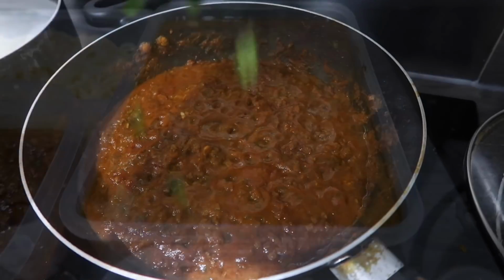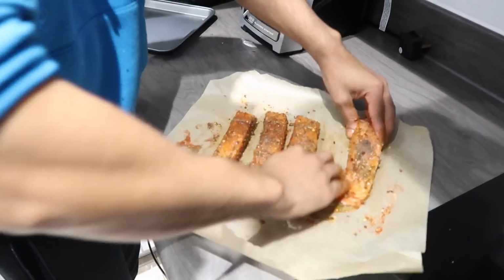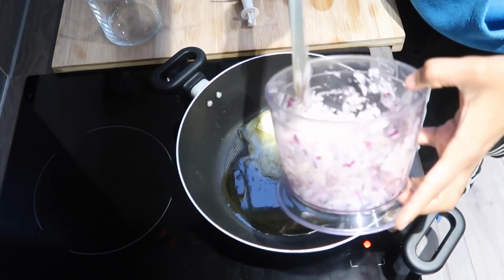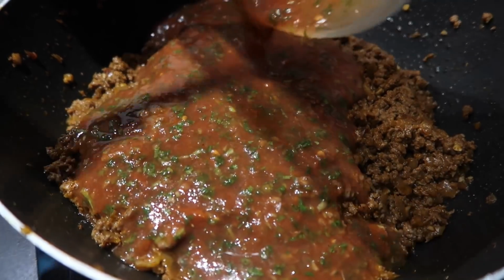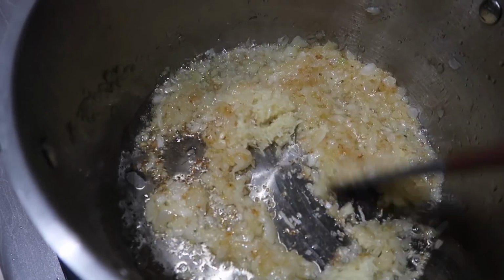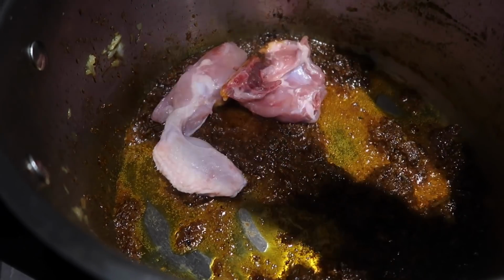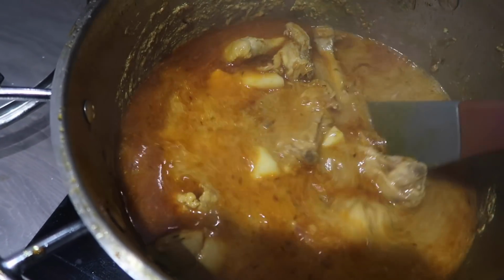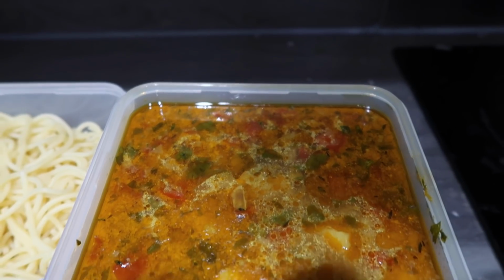HUSBAND & WIFE: HOW WE BULK COOK FAMILY MEALS FOR A WEEK IN A DAY! *Recipes included*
In this video I'm sharing me and my hubby meal prepping meals to last us a week WITH the recipes! Hope you all enjoy it